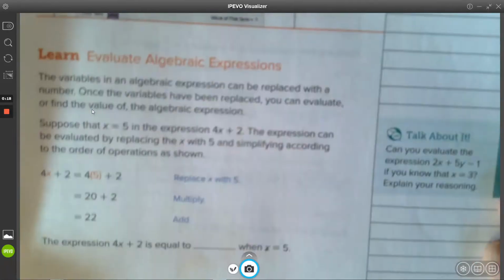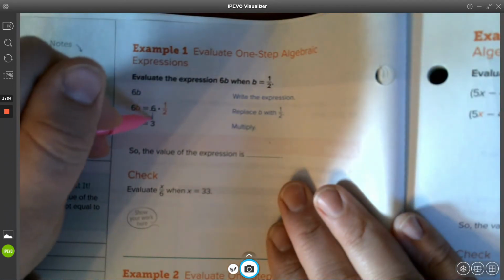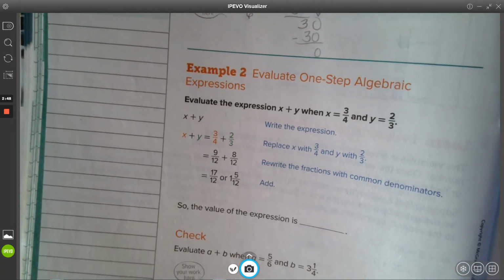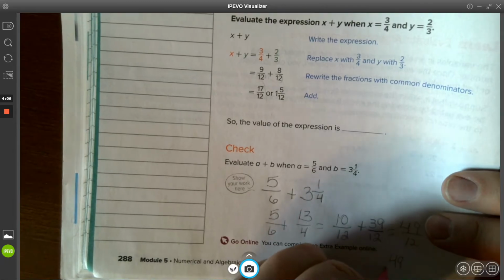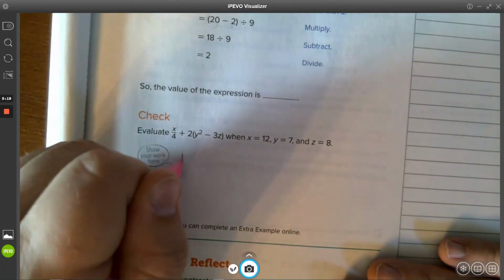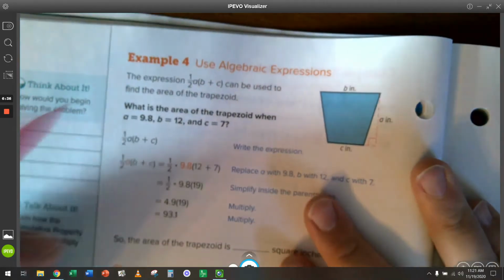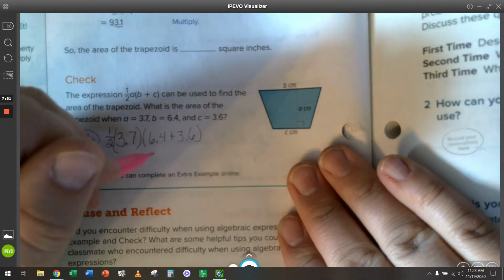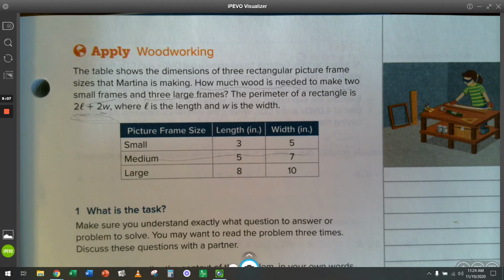5-4: Evaluate Algebraic Expressions